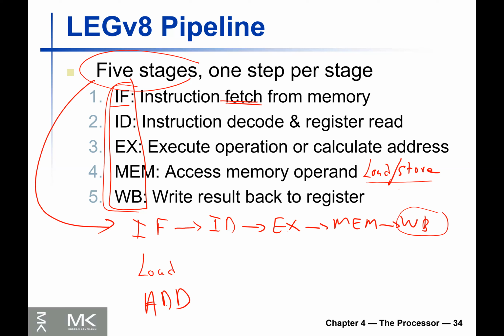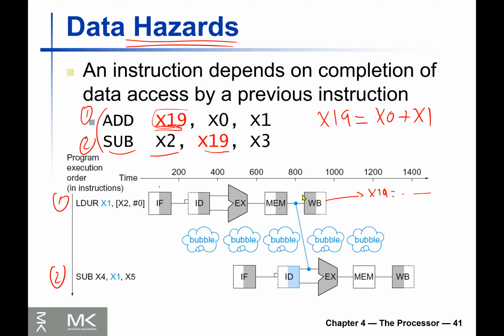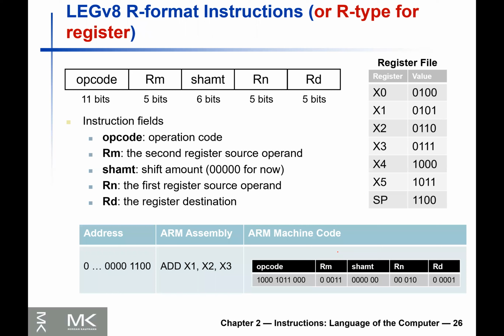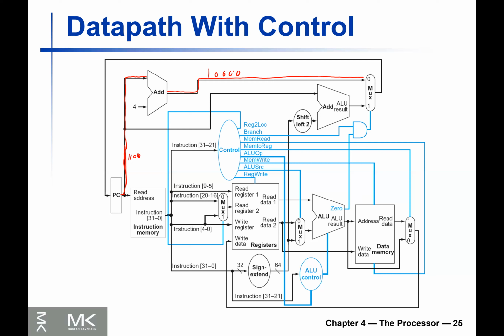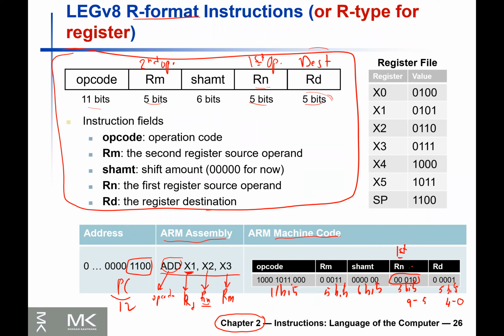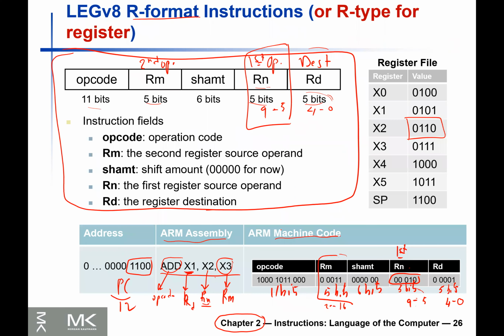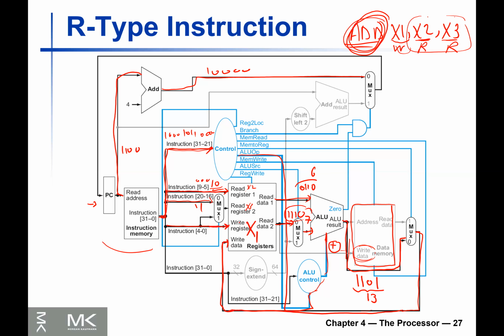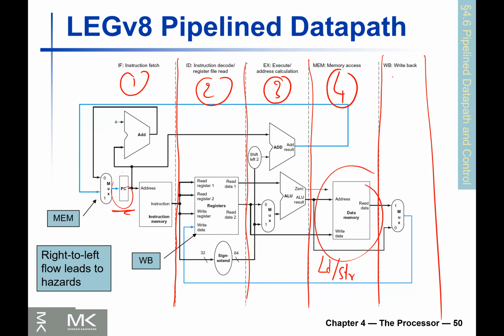CO Chp4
The Processor